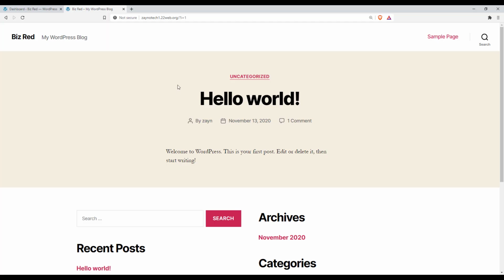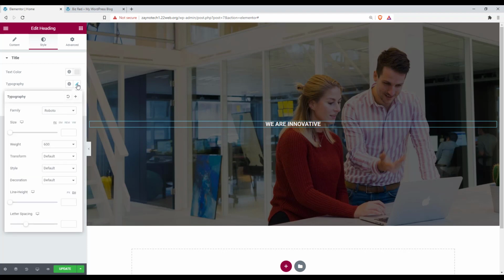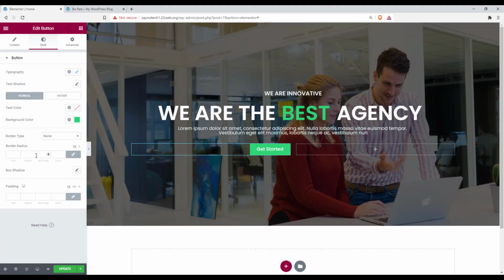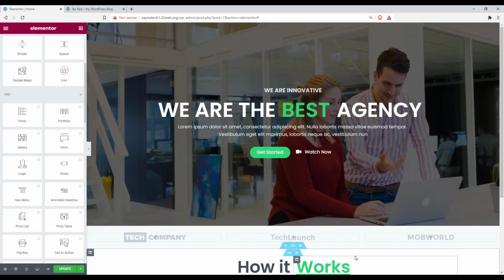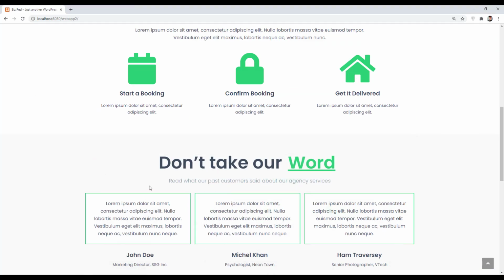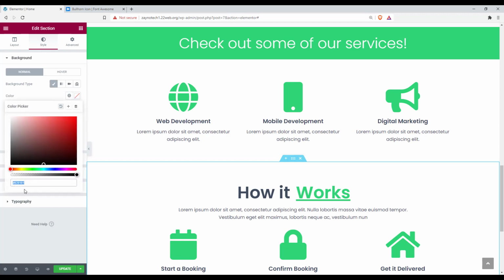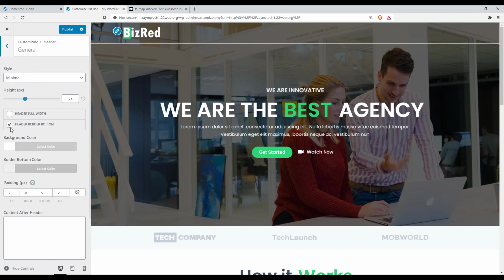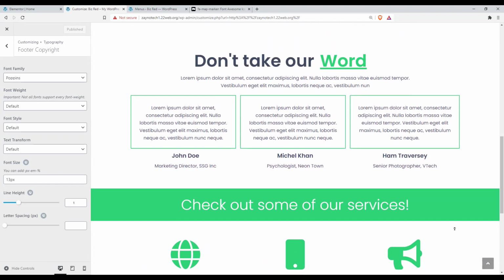How to Create a Landing Page with Elementor (From Scratch) - Wordpress Elementor Homepage Tutorial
In this tutorial, we’ll see how to design a landing page with an elementor page builder completely from the scratch without using any template. We’ll first install the blank/starter Astra theme and then we will start designing our homepage with elementor on our fresh wordpress installation.

We will design each section of our landing page or homepage from scratch. We will also how we can set up a transparent header and footer along with an elementor landing page with Astra theme.